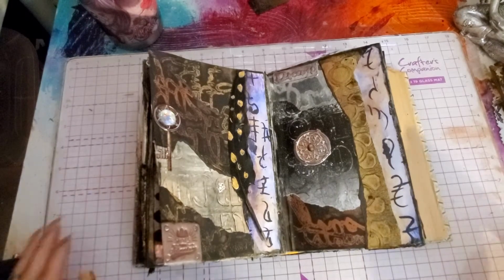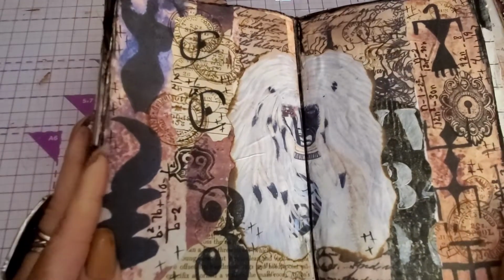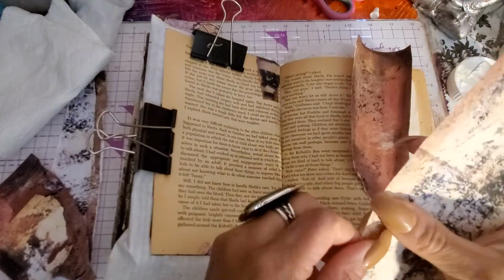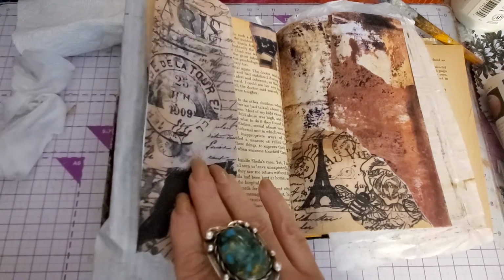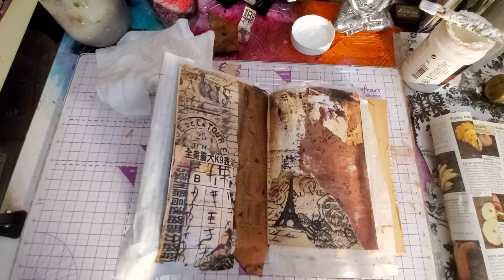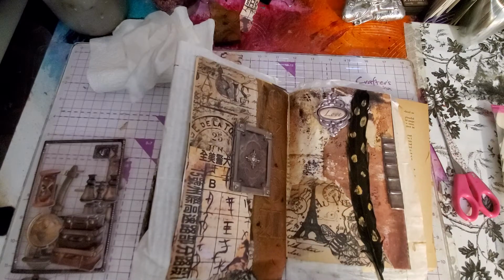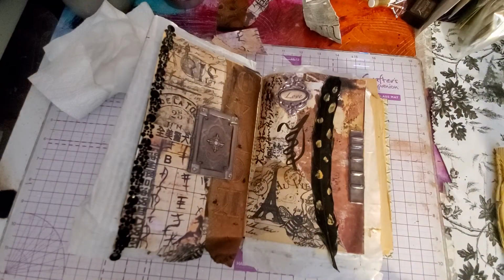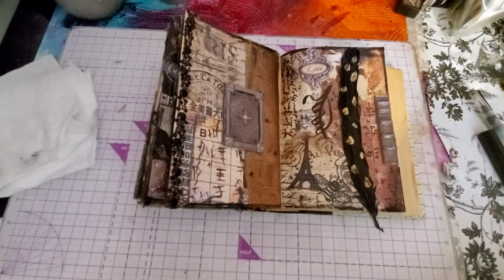100DAYSOFCOLLAGE /DAY #22/ I CREATED THIS PAGE WITH MY GELLI PRINTS & MY PRNTABLES